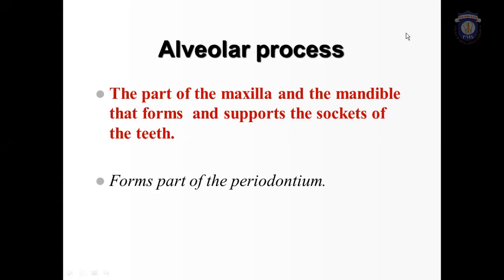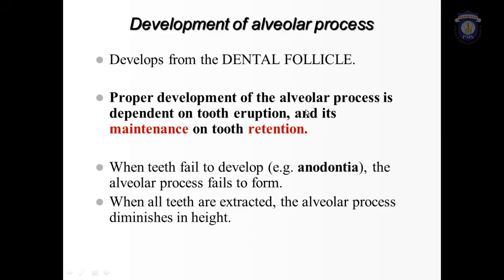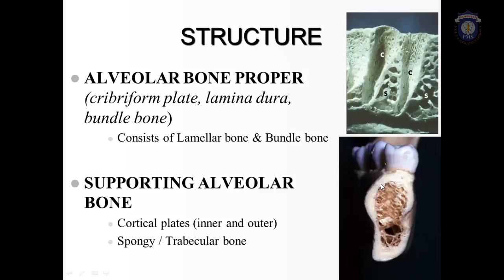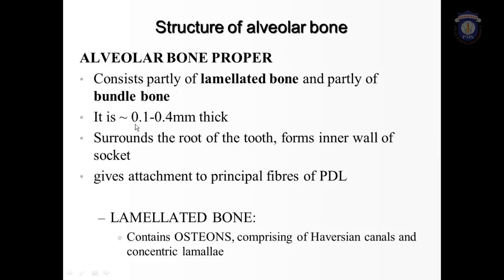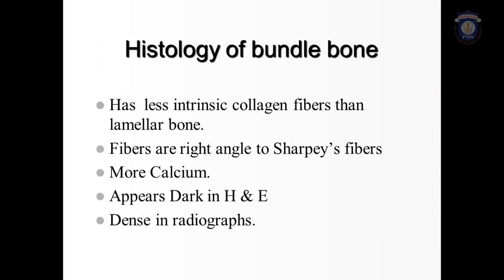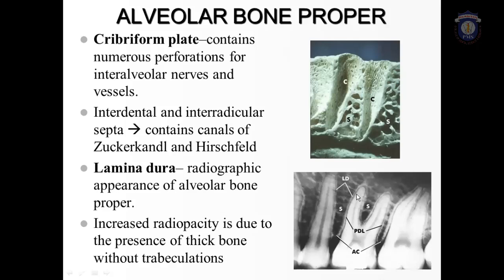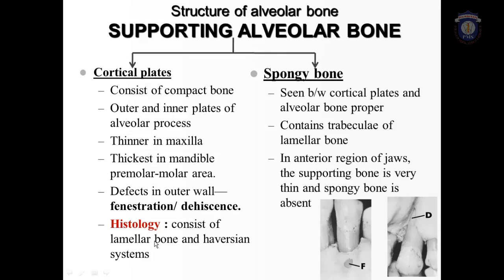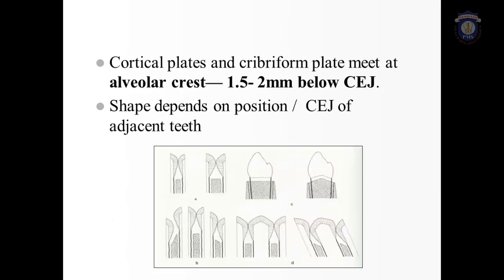Alveolar Bone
Dr Anna P Joseph
Oral and Maxillofacial Pathology